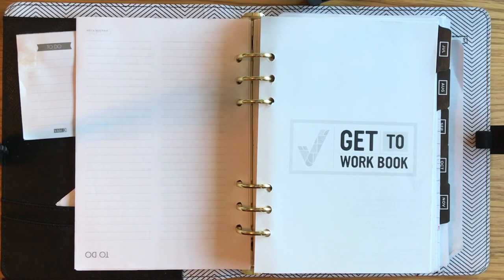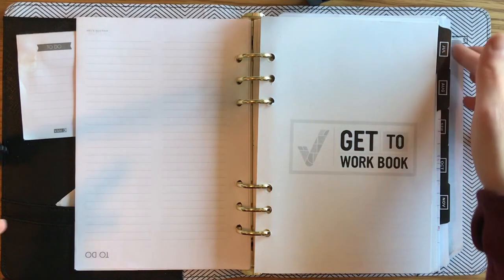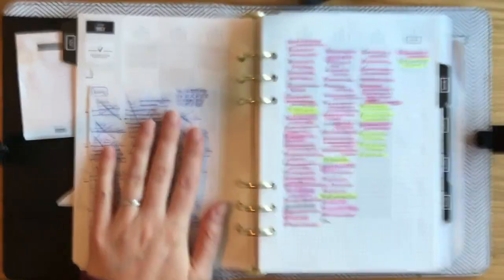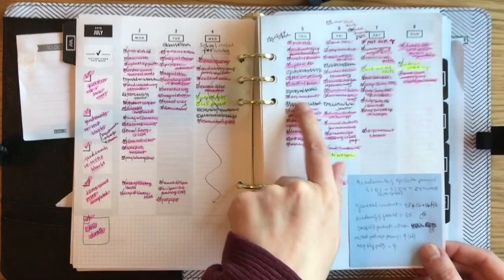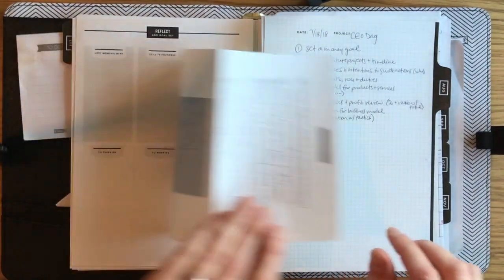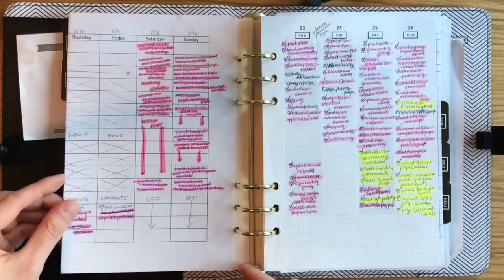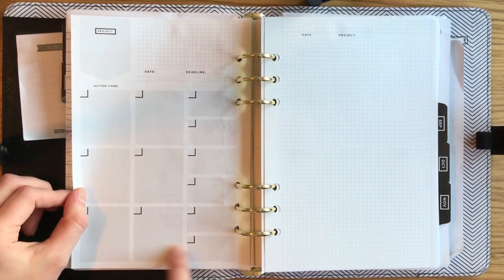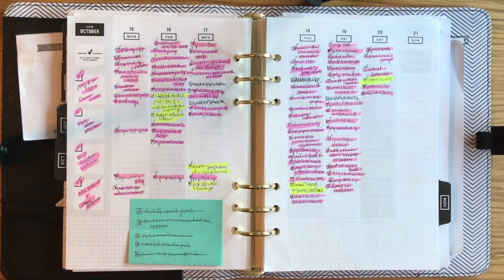A Peek Inside My Planner and How I Get Things Done (2018)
In this video, I share a peek inside my Get to Work Book planner, which is a foundational tool I use to do ALL THE THINGS.